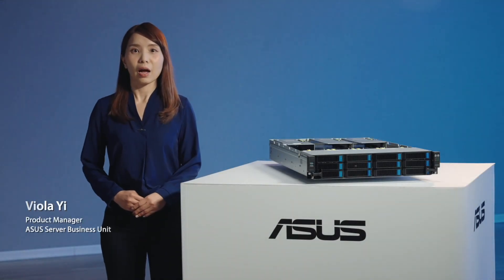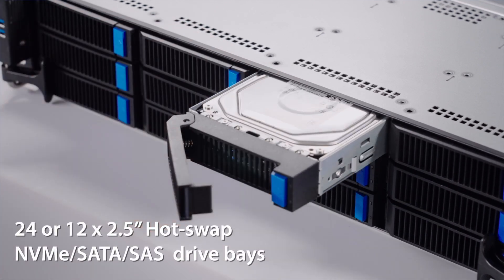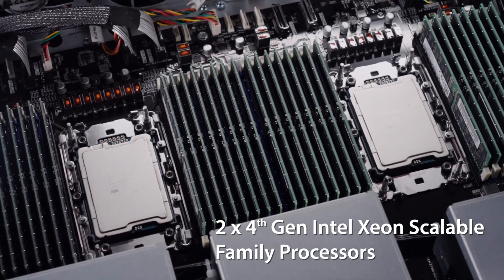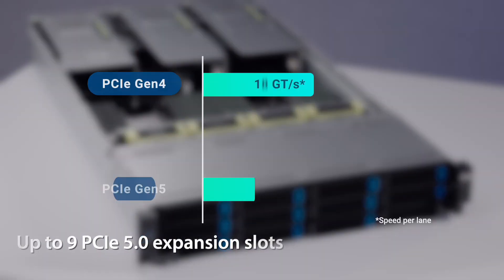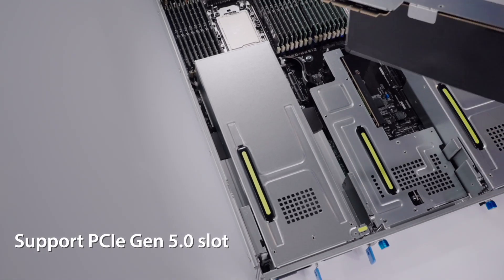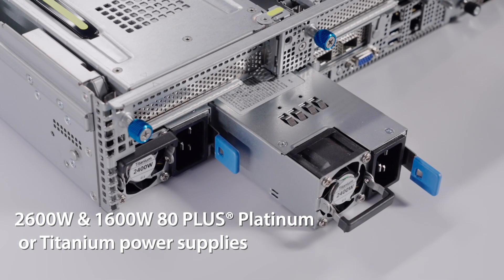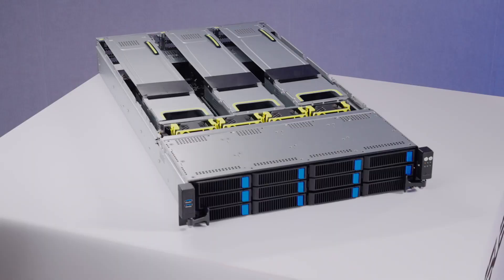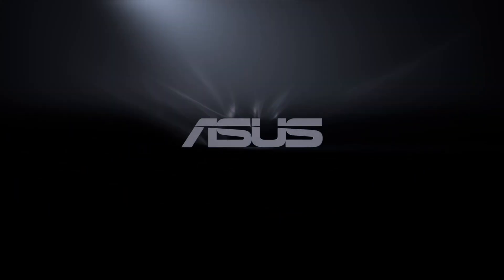ASUS HPC Data Center Server Solution powered by 4th Gen Intel Xeon Scalable Processors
ASUS dual-socket 2U server designed for HPC, data center with supreme computing performance powered by the latest 4th Gen Intel Xeon Scalable processors